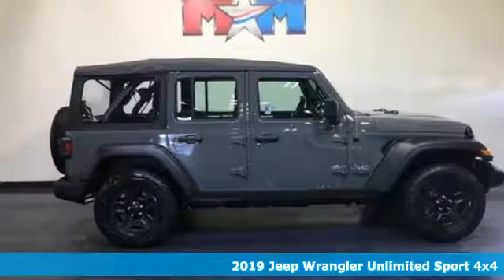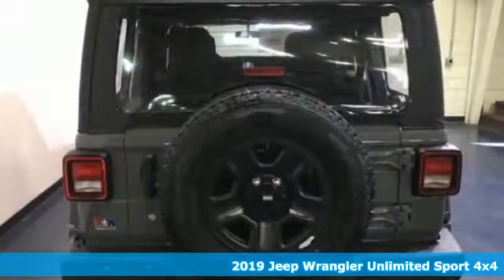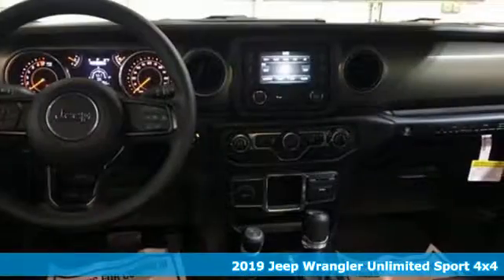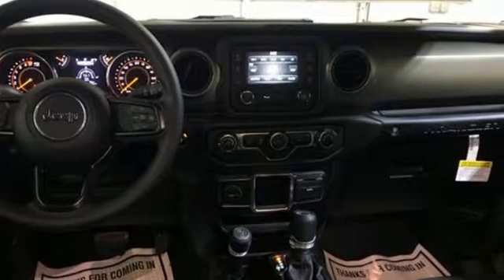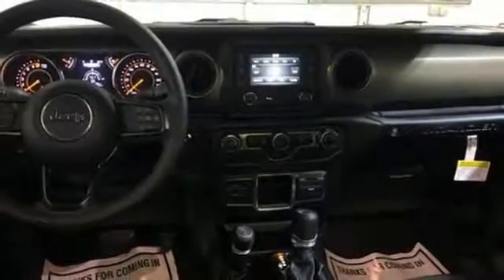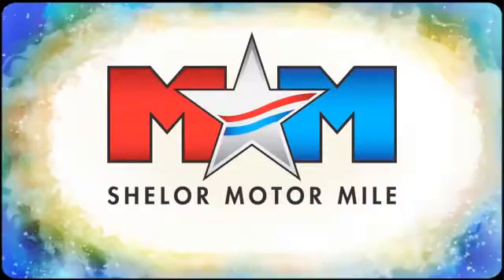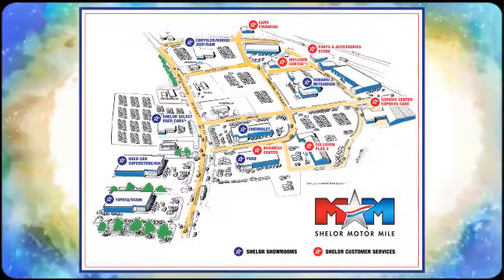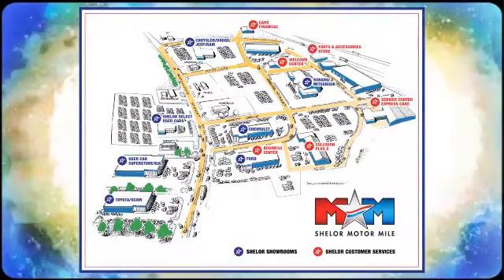New 2019 Jeep Wrangler Unlimited Christiansburg VA Blacksburg, VA DC190418 - SOLD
Year: 2019
Make: Jeep
Model: Wrangler Unlimited
Trim: Sport 4x4
Engine: 3.6L V6 Cylinder Engine
Transmission: 8-Speed A/T
Color: Sting
Interior: A7X9
Stock #: DC190418
VIN: 1C4HJXDG6KW522275
Sport trim, Sting exterior. Keyless Start, Brake Actuated Limited Slip Differential, Bluetooth, ENGINE: 3.6L V6 24V VVT UPG I W/ESS, TRANSMISSION: 8-SPEED AUTOMATIC (850R... ANTI-SPIN DIFFERENTIAL REAR AXLE, iPod/MP3 Input CLICK NOW!br /br /KEY FEATURES INCLUDEbr /4x4, Back-Up Camera, iPod/MP3 Input, Bluetooth, Keyless Start, Brake Actuated Limited Slip Differential. MP3 Player, Steering Wheel Controls, Child Safety Locks, Rollover Protection System, Electronic Stability Control. br /br /OPTION PACKAGESbr /TRANSMISSION: 8-SPEED AUTOMATIC (850RE) Dana M200 Rear Axle, Hill Descent Control, Tip Start, ANTI-SPIN DIFFERENTIAL REAR AXLE Bridgestone Brand Tires, Tires: 245/75R17 All-Terrain, ENGINE: 3.6L V6 24V VVT UPG I W/ESS (STD). br /br /WHO WE AREbr /At Shelor Motor Mile we have a price and payment to fit any budget. Our big selection means even bigger savings! Need extra spending money? Shelor wants your vehicle, and we're paying top dollar! br /br /Tax DMV Fees & $597 processing fee are not included in vehicle prices shown and must be paid by the purchaser. Vehicle information is based off standard equipment and may vary from vehicle to vehicle. Call or email for complete vehicle specific informatiobr / Chevrolet Ford Chrysler Dodge Jeep & Ram prices include current factory rebates and incentives some of which may require financing through the manufacturer and/or the customer must own/trade a certain make of vehicle. Residency restrictions apply see dealer for details and restrictions. All pricing and details are believed to be accurate but we do not warrant or guarantee such accuracy. The prices shown above may vary from region to region as will incentives and are subject to change.